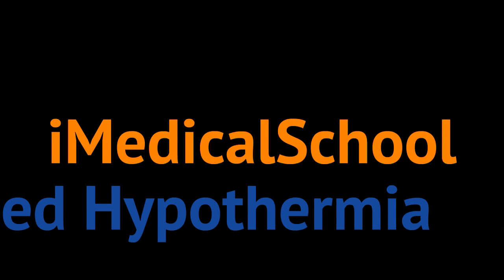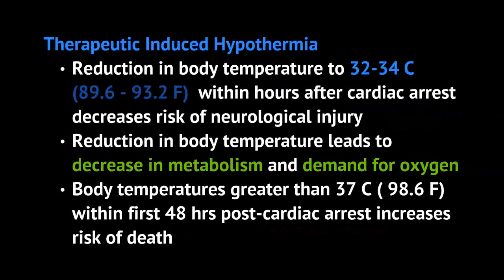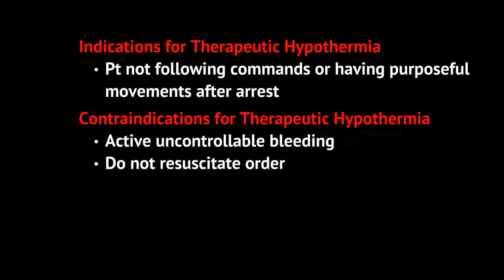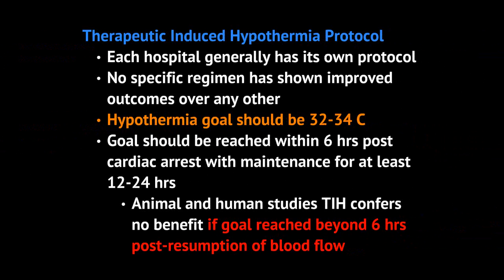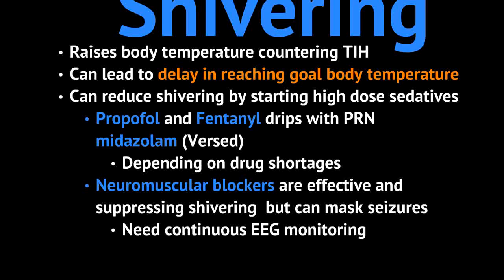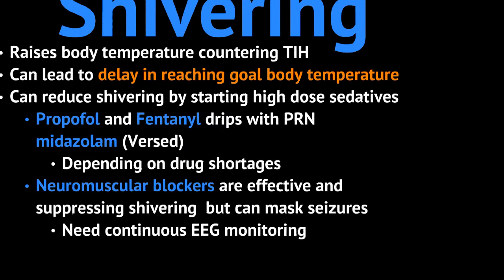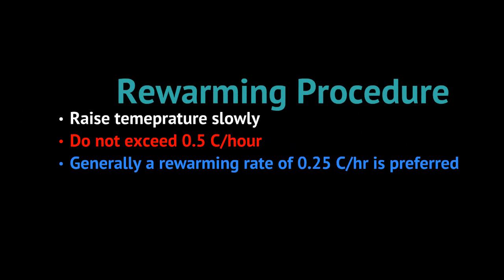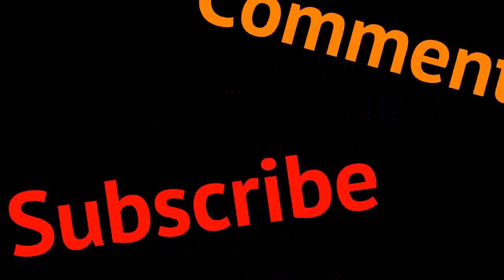Medical School - Therapeutic Induced Hypothermia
Patients who undergo cardiac arrest have a poor prognosis because of poor perfusion of their vital organs.  The most devastating complication of cardiac arrest and the poor perfusion sate is neurological injury.  Therapeutic induced hypothermia is utilized in intensive care unit (ICU) settings to reduce the risk of end organ and neurological injury after a patient undergoes cardiac arrest.  We will discuss the risks/benefits of therapeutic induced hypothermia, as well as, the stat supporting its use.